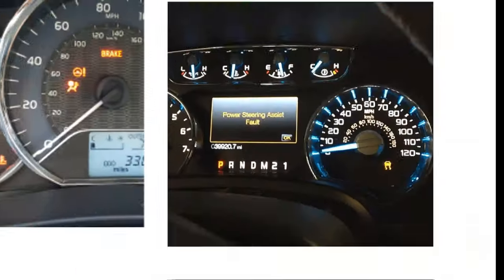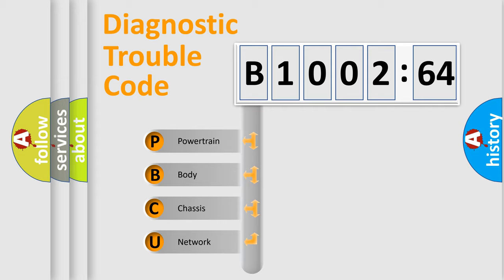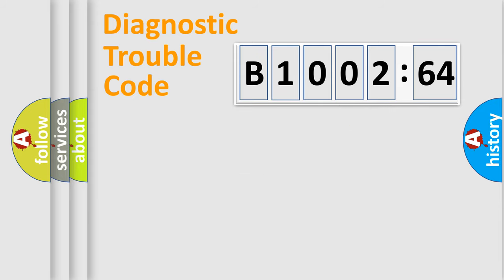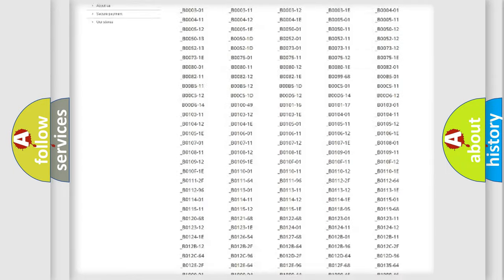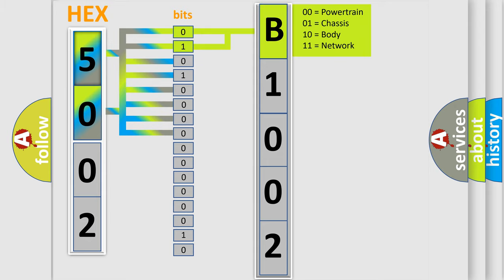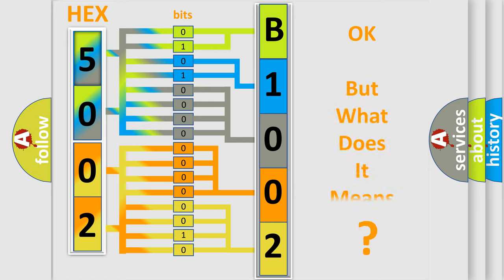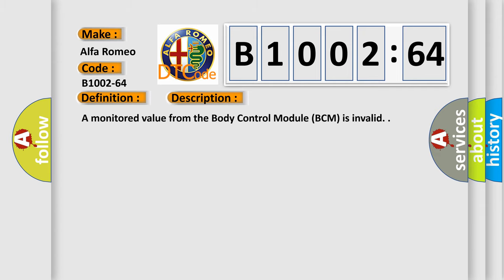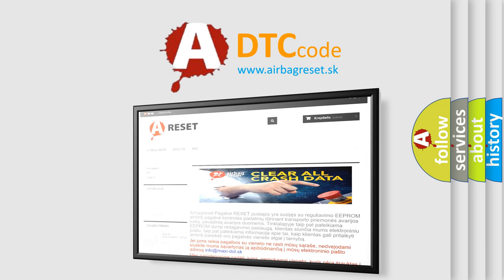DTC Alfa-Romeo B1002-64 Short Explanation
Contents:
0:21 Basic DTC analysis according to OBD2 protocol standard.
1:48 Insight into programming
2:58 A diagnostically understandable description of the Diagnostic Trouble Code
3:05 Basic error definition

Make:
Alfa Romeo
Code:
B1002-64
Definition:
Bcm_Command_Operationalmodests (Signal From Bcm) - Signal Plausibility Failure
Description:
A monitored value from the Body Control Module (BCM) is invalid.